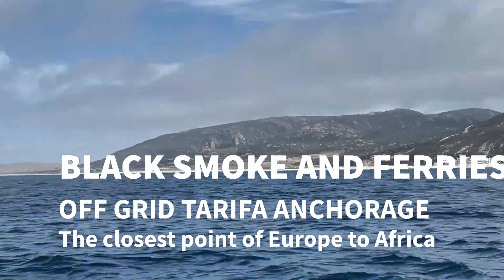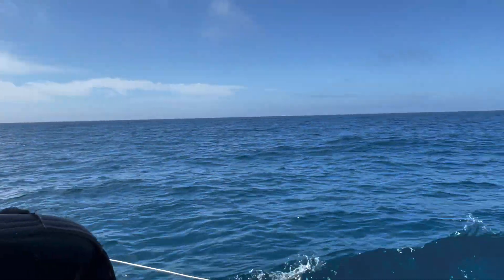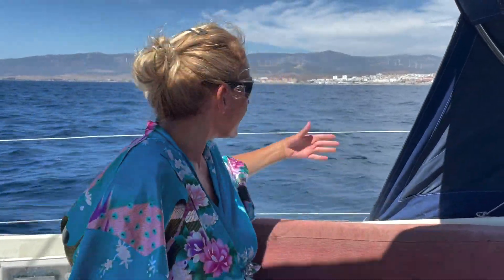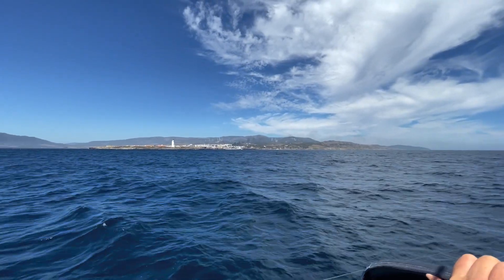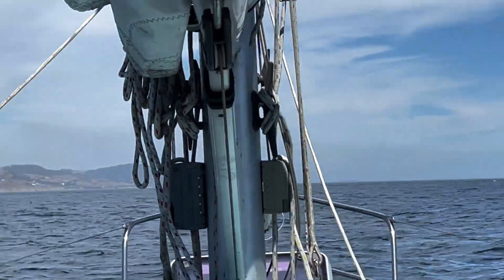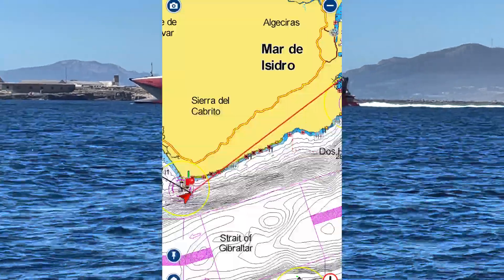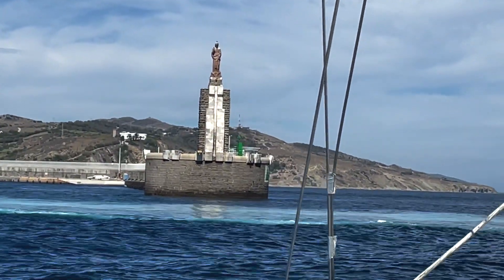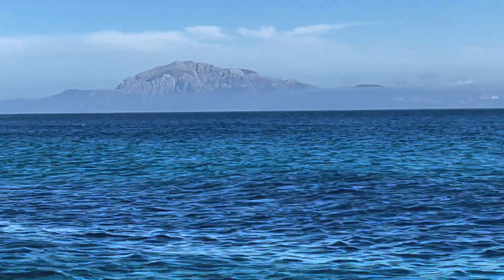DAY 78 ~ Anchored at Tarifa ~ The Closest Point of Europe to Africa ~ Off Grid Anchorage at Tarifa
On 17 August 2023 we arrived at Tarifa - the closest point of Europe to Africa.  We thought we could anchor in the port bay as that was shown on the chart.  However the pilot vessel told us to get out and get on the outside of the breakwater.

We anchored there and we had a very rolly night.